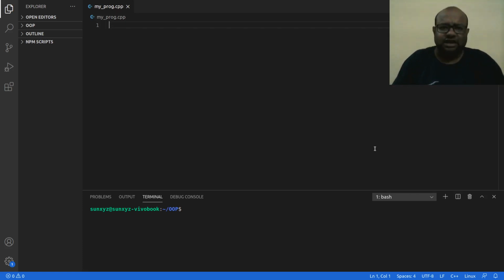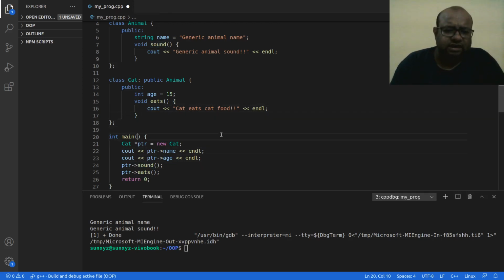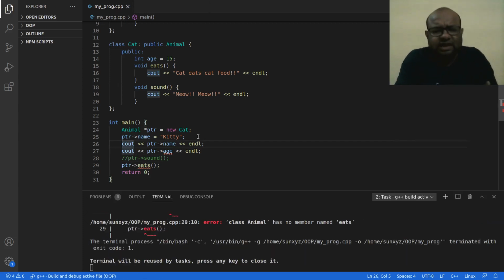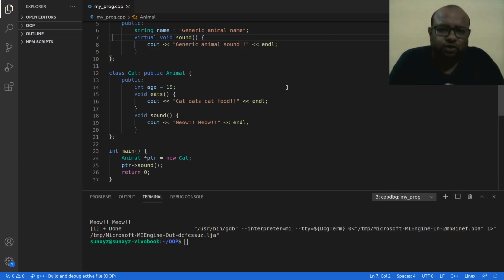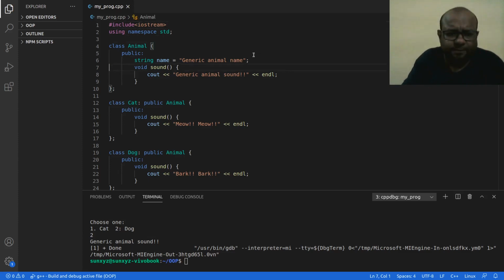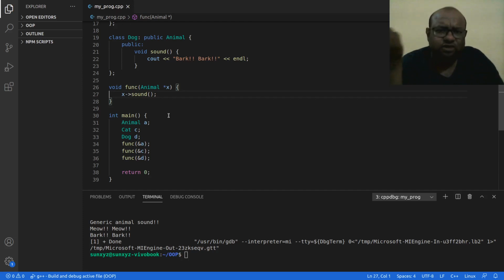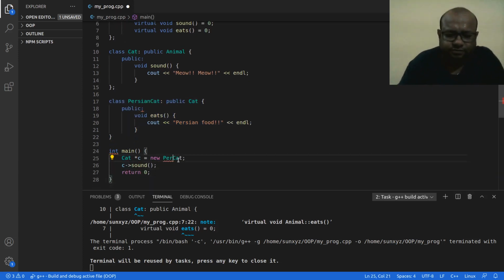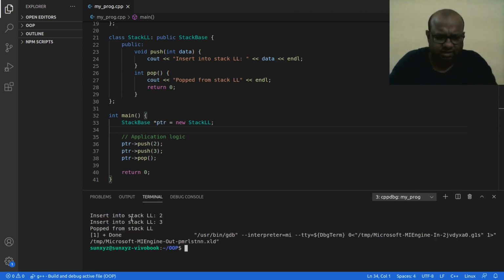OOP - 8. Virtual Functions and Abstract Classes